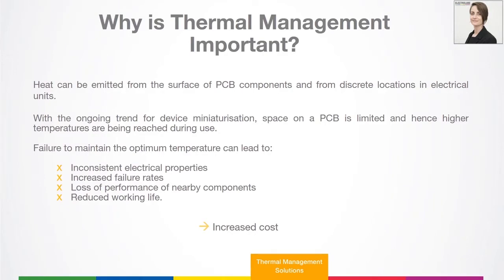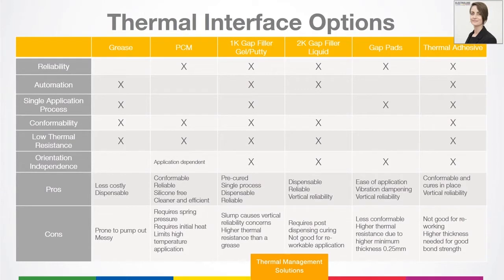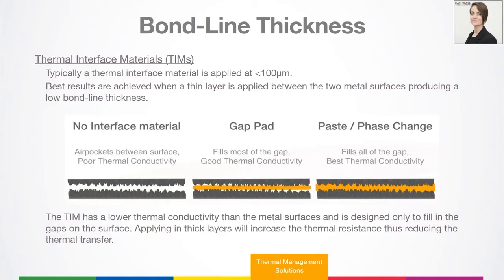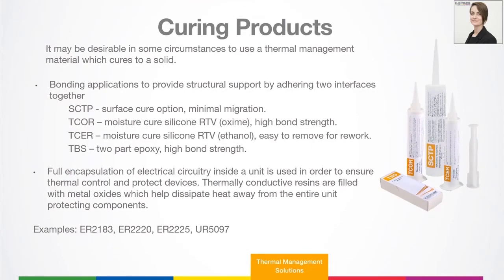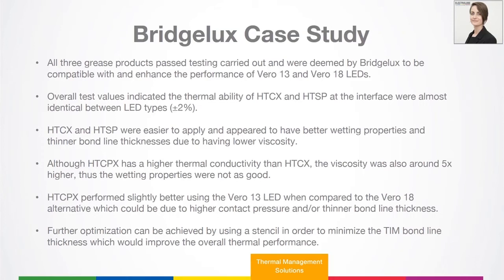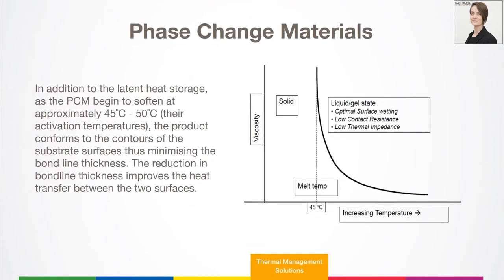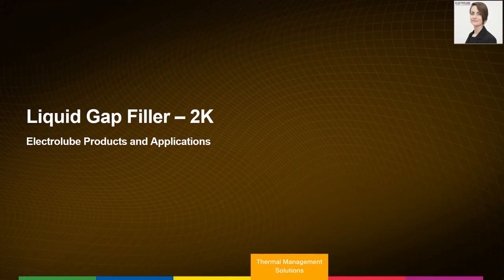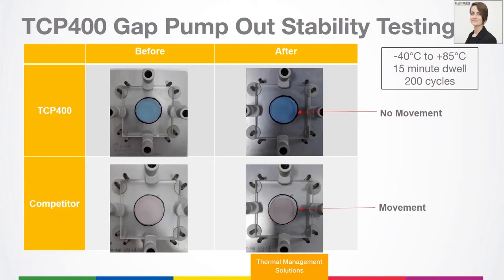Seminario web de gestión térmica de Electrolube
En este seminario web de Electrolube  sobre la Gestión Térmica en Electrónica, la Responsable Técnico Global, Jade Bridges nos habla sobre conductividad térmica, TIM, métodos de aplicación, Siliconas vs No-Siliconas, Gap Fillers y Materiales Cambio de Fase.
Además incluye casos reales donde a partir un problema se propone una posible solución.

Puntos clave:

1) Comprender por qué en la importancia de la gestión térmica.

2) Evaluar opciones y escoger la más adecuada (siliconas, no siliconas, grasas, thermal pads, materiales de cambio de fase, pastas térmica o gap fillers)

3) Espesor del producto

4) La importancia de los métodos de aplicación

5) Examinar el problema, valorar la aplicación y determinar la solución a través del estudio de casos.

Contacto